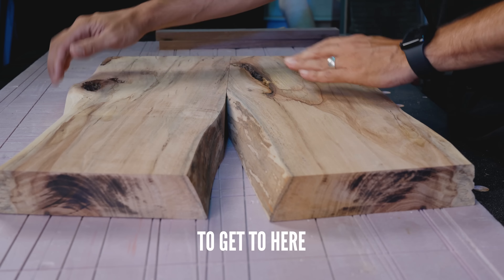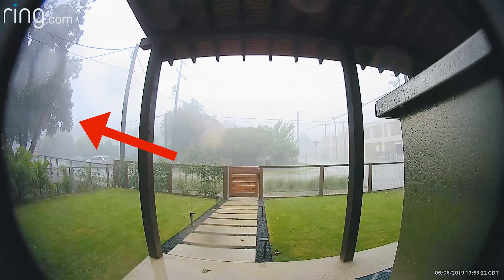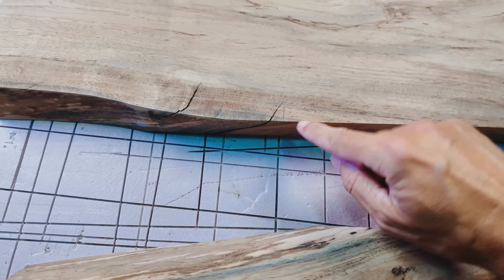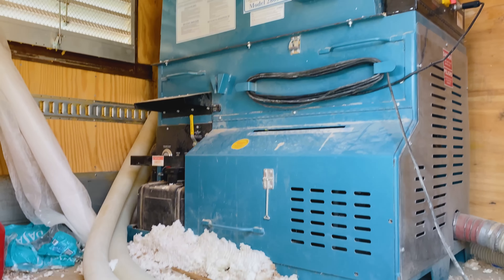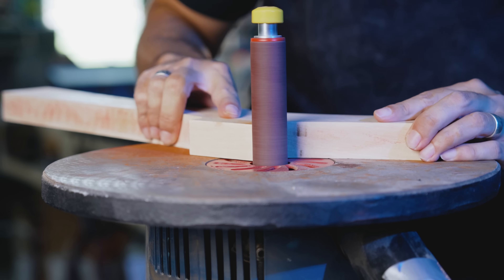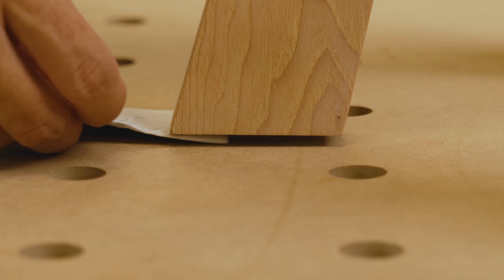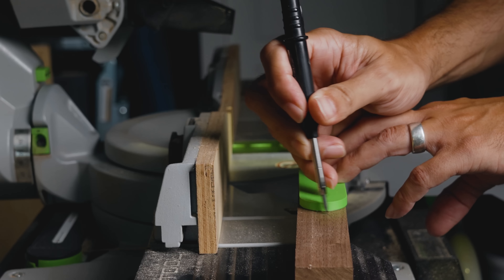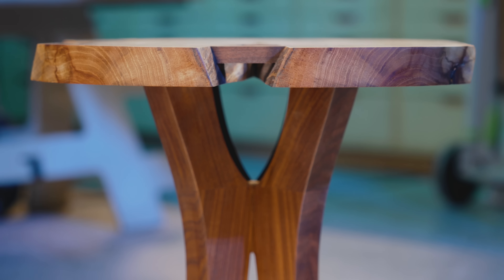I regret not learning this sooner.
2️⃣ Order the trim router base or router table kit

and Don for the beautiful footage from Festool.

Win the new Trim Router Base 1000 Pro featuring trimVac
I changed my mind. We're giving away TWENTY packages RANDOMLY. The sweepstakes ends on Sep 30, 2024 at 11:59 PM.

Rotex 90 Sander
Milwaukee Track Saw
Pinless Moisture Meter
Cool pencil
Domino 500

🚨 MAKERS COMMUNITY 🚨
🗣 Connect with other cool makers like you on our Discord server